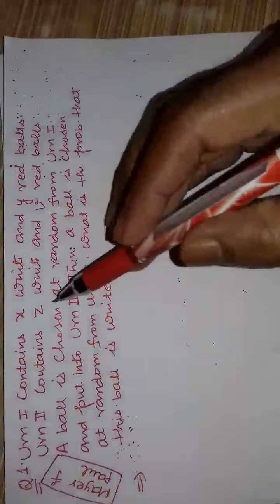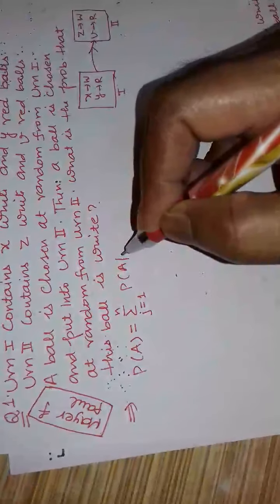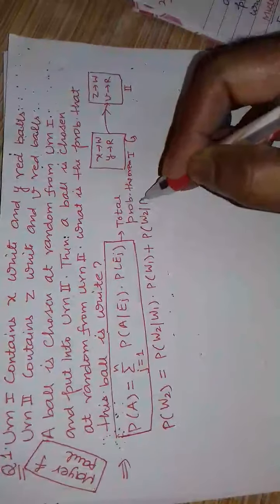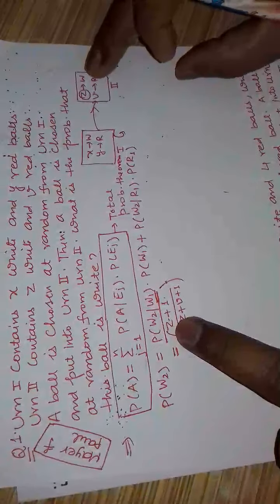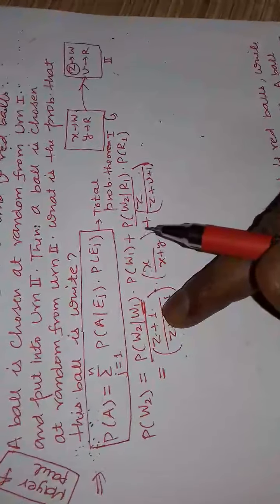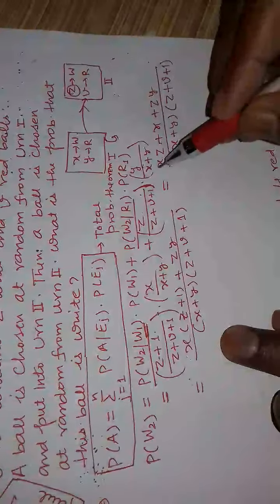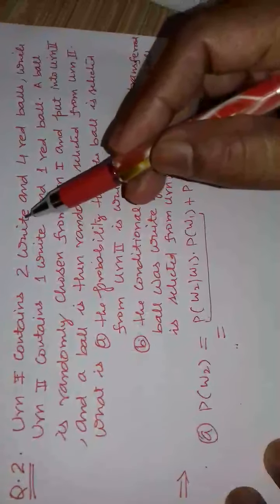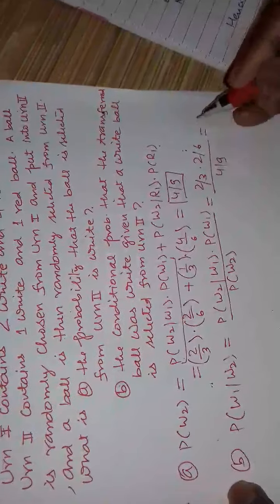25 April 2020, MAYER AND PAUL'S ONE QUESTION SOLUTION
PROBABILITY AND STATISTICS ONLINE LECTURE SERIES
(COVID 19 SPECIAL)